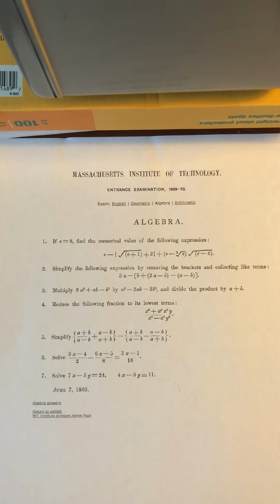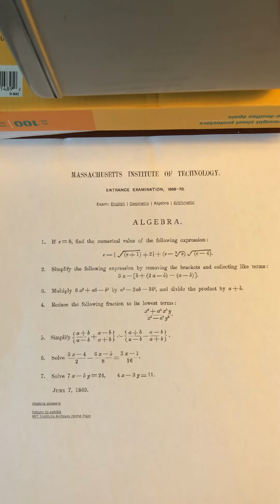MIT Entrance Exam from 1869